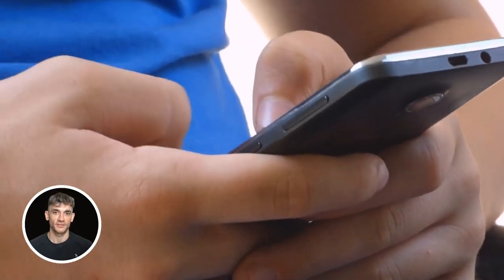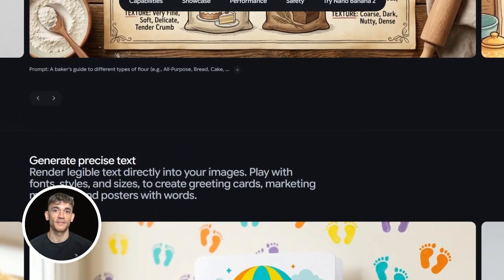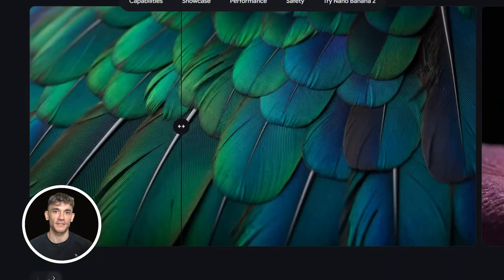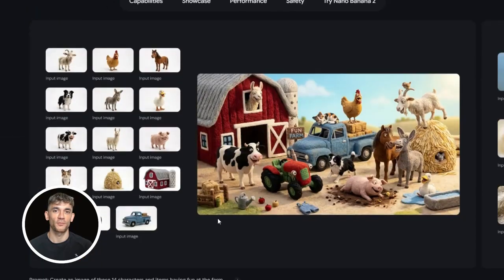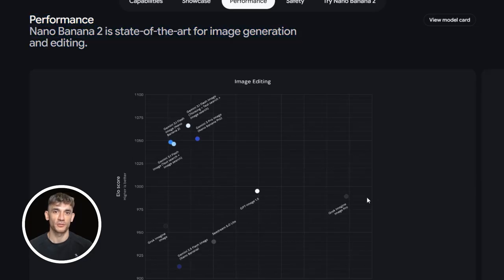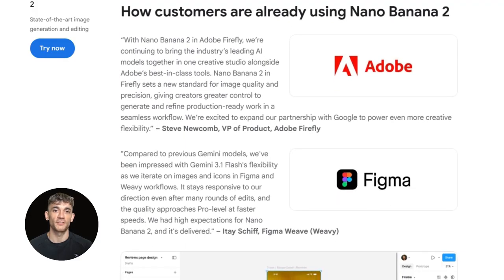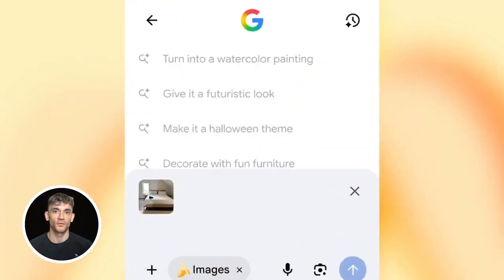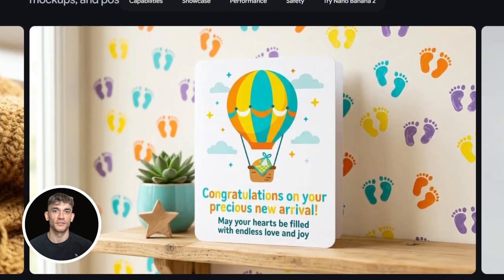Google Nano Banana 2: Pro Quality at Flash Speed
Google just released Nano Banana 2 (officially Gemini 3.1 Flash Image), combining studio-grade visual quality with ultra-fast Flash generation speeds. In this tutorial, Julian breaks down everything new in this major update, including real-time web search grounding, native multi-language text rendering, and persistent subject consistency across multiple scenes.

Key Takeaways:
• Studio Quality at Flash Speed: Delivers Nano Banana Pro level fidelity with up to a 75% latency reduction.
• Real-Time Web Search: Pulls live data and visual references directly into your generated infographics and graphics.
• Accurate Text & Multi-Language Localization: Renders crisp text natively with built-in translation across 10+ languages.
• Advanced Subject Consistency: Keeps up to 5 characters and 14 objects visually consistent across multiple scenes.

Why this matters:
Maintaining consistent characters and accurate text has been the biggest hurdle for creators and designers using AI image generators. Nano Banana 2 solves both natively while cutting turnaround times significantly, making production-ready visual workflows accessible directly within Google Gemini, AI Studio, and Vertex AI.

⏱️ TIMESTAMPS:
0:00 - Introduction to Nano Banana 2
1:08 - What is Nano Banana 2?
1:40 - Real-Time Web Search Integration
2:12 - Accurate Text Rendering & Translation
2:41 - Multi-Subject Consistency
4:19 - 4K Resolution & Aspect Ratios
4:57 - Where to Access Nano Banana 2
6:10 - Speed & Performance Benchmarks
6:44 - 3 Practical AI Workflows
7:53 - Watermarking & Current Limitations